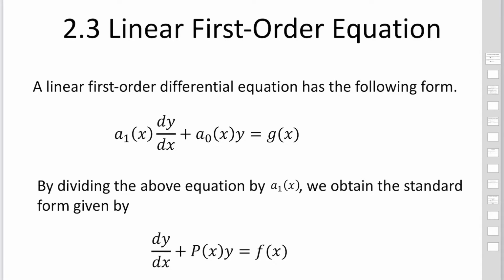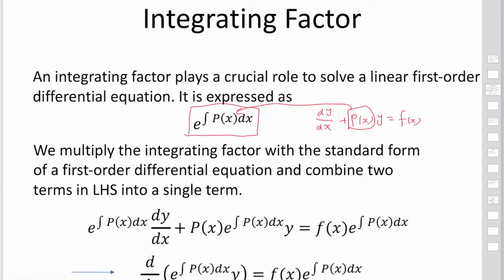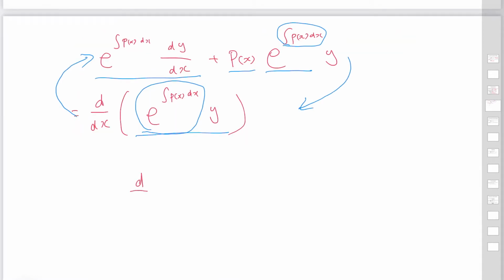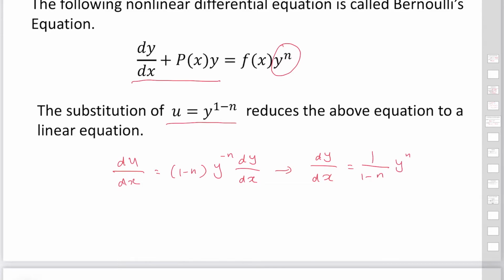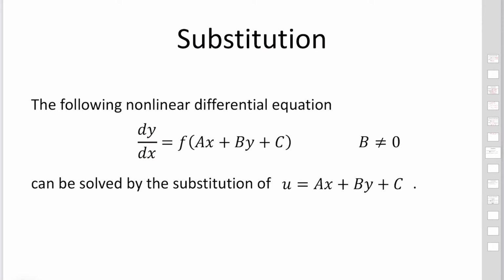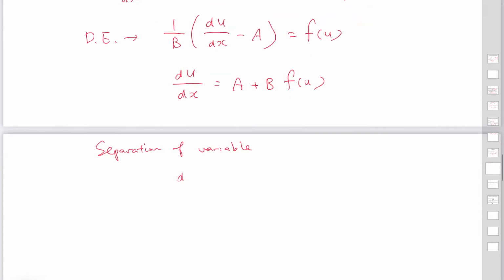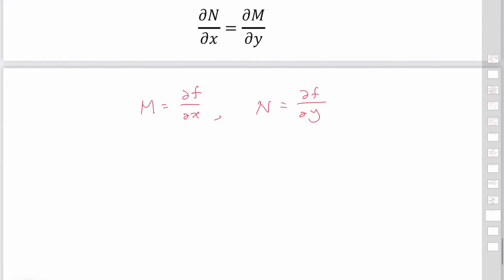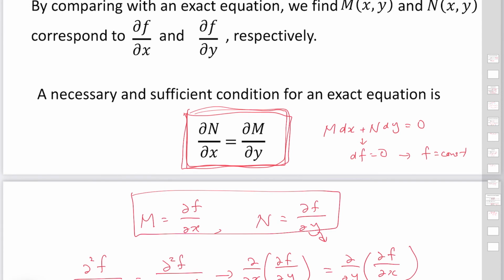I. 2.3. Linear First-Order Equation, 2.4. Nonlinear First-Order Equation, 2.5. Exact Equation